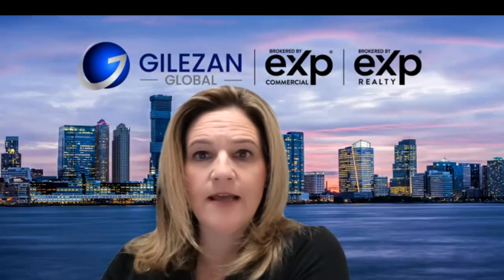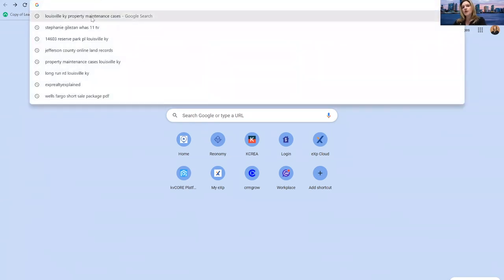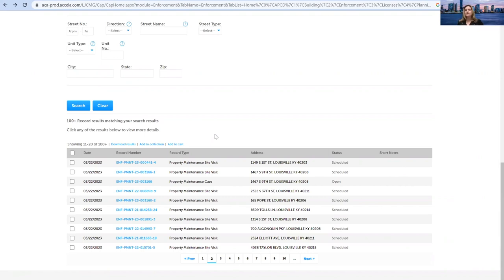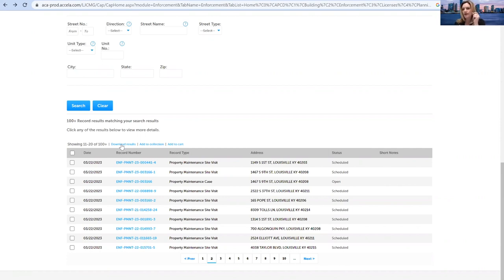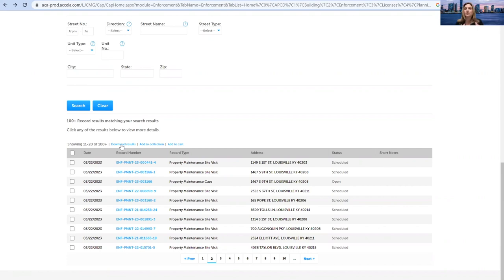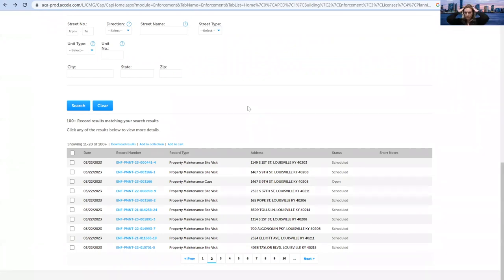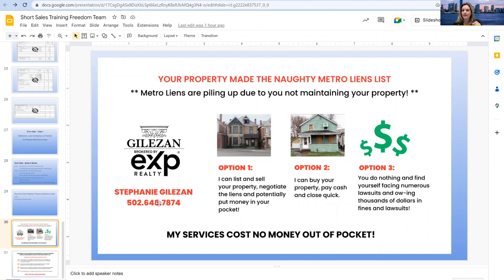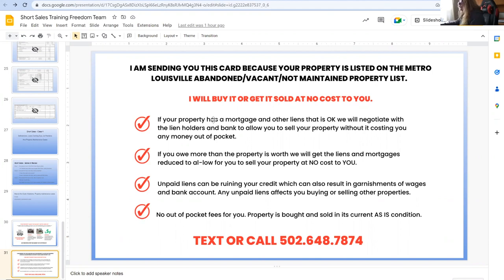Learn Short Sales LIVE [Session 4]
Whether your client is past due on loan payments, dealing with damage & repairs, or facing low market values . . . a short sale can be a great way to save their property from immediate foreclosure!

This is VIDEO 4 in a LIVE 4-part series to help you learn short sales!

This 4-part series will provide you with the necessary tools to successfully complete Short Sales for businesses and property (both residential & commercial).